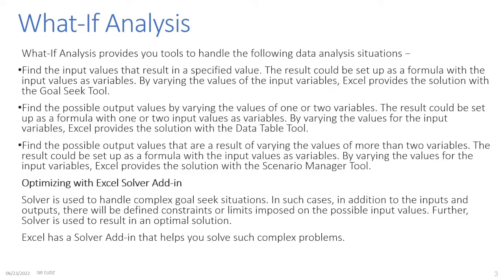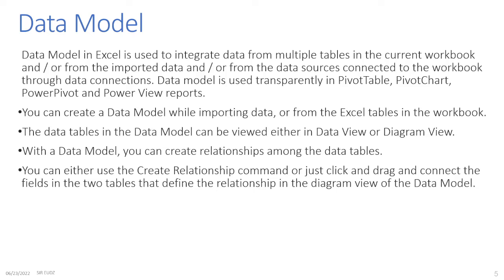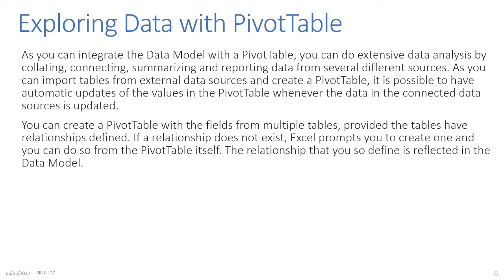Data Analytics - Advance Data Analysis (Excel) - Overview - by Sir Eudz